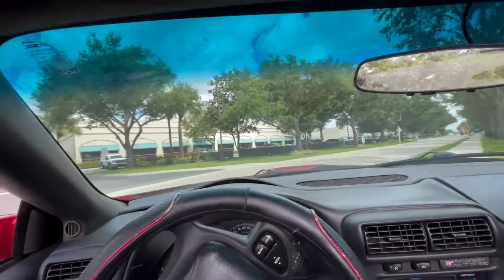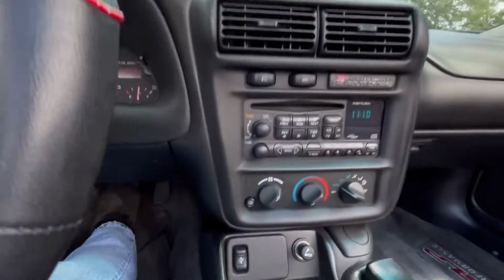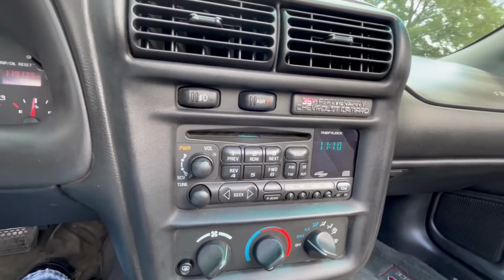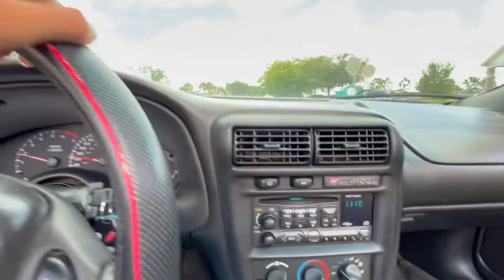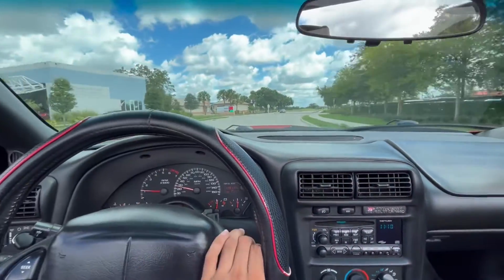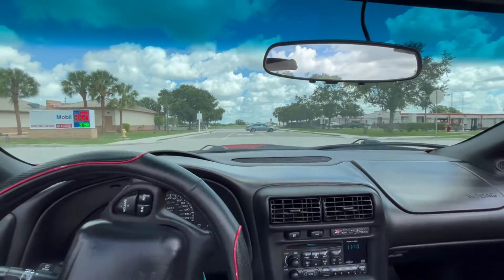2002 Chevrolet Camaro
2002 Chevrolet Camaro SS 35th Anniversary Convertible

We have a pristine red 2002 Chevrolet Camaro SS 35th Anniversary Convertible here at Skyway Classics that has the factory sprayed glossy red paint job with stripes, a black & grey Interior, alloy SS wheels and fat black sidewall tires, and a black powered top.

This 35th Anniversary 2002 red beauty was also the final year of the 4th generation Camaro.

Features

2002 Chevrolet Camaro SS 35th Anniversary Convertible

5.7-liter LS1 V8 engine
Forced air induction
Electronic fuel injection
325 horsepower and 340 pound-feet of torque
4L60E 4 Speed Automatic Transmission
Blackwall performance radials
Factory cast aluminum wheels
GM 10 bolt rear end
Revised suspension for improved handling and grip
Black & grey Interior
Front bucket seats even embroidered with the 35th Anniversary emblems
Matching rear seats
Black carpeting and logo floor mats
Factory console and gauges
Center console
Power windows and locks
Factory red paint
SS badging and stripes
SS Camaro hood scoop
Black power convertible top

Mechanical

Our SS has a numbers matching 5.7-liter LS1 V8 engine with forced air induction feeding the electronic fuel injection that pumps out 325 horsepower and 340 pound-feet of torque, mated to a matching 4L60E 4 Speed Automatic Transmission with the power sent to the blackwall performance radials and factory cast aluminum wheels via the GM 10 bolt rear end.

These Camaro SS’s had a slightly improved exhaust and intake systems, bigger wheels and tires, a slightly revised suspension for improved handling and grip while retaining ride comfort, an arc-shaped rear wing for downforce, and different gearing ratios for faster acceleration.

Interior

Ours has a black & grey Interior with the front bucket seats even embroidered with the 35th Anniversary emblems, matching rear seats, black carpeting and logo floor mats, factory console and gauges, center console, power windows and locks, and is an absolute blast to drive with all the power amenities like power steering, power disc brakes, air conditioning, and the engine and engine compartment looks factory fresh as well as the rest of the Camaro.

Exterior

The 2002 Camaro SS here at Skyway Classics is decked out in the factory red paint with special SS badging and stripes, the SS Camaro hood scoop, black power convertible top, and rear spoiler.

Overall, this 2002 Chevrolet Camaro SS Convertible is one amazing car that has it all, power, stance, drivability, and also fun to drive!

Conclusion

The pristine 2002 Chevrolet Camaro SS 35th Anniversary Convertible we have here at Skyway Classics is a future classic as it was the last Camaro convertible built for over a decade.

It is flashy red, has sporty stripes, great power, and most of all can be enjoyed with the top up or down.

Get it before it disappears to someone else's collection.